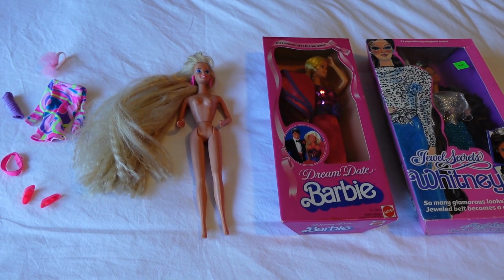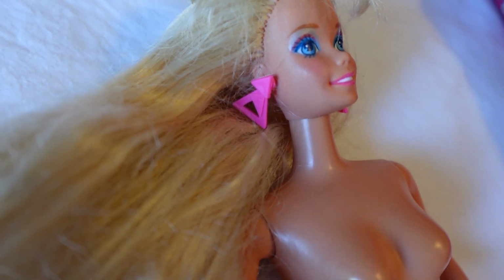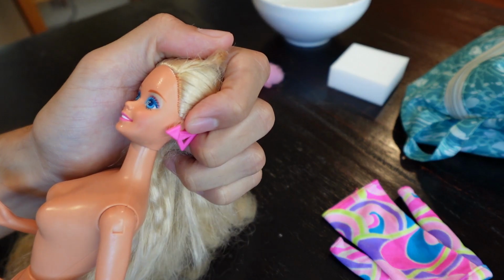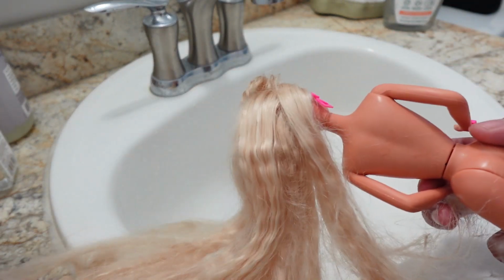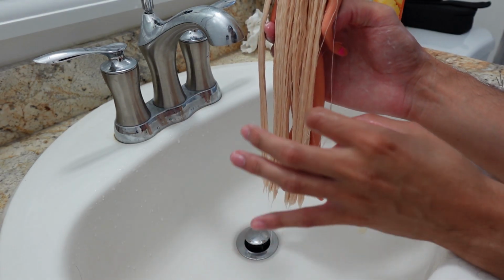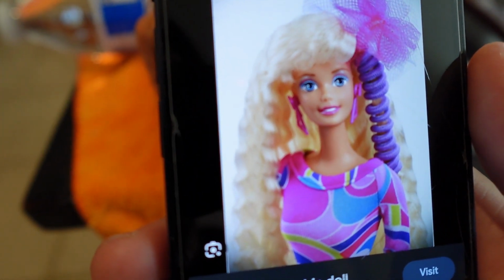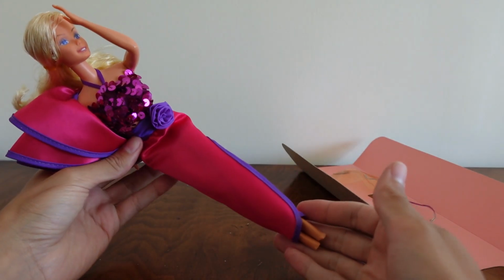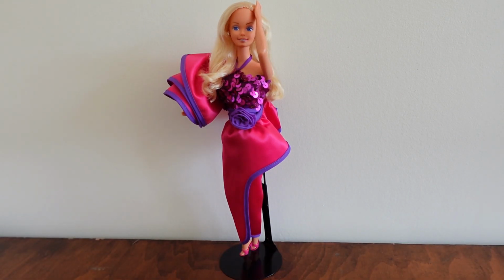Vintage Barbie Unboxing and Restoration (Totally Hair Barbie, Dream Date Barbie)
Doll Collector Vlog!